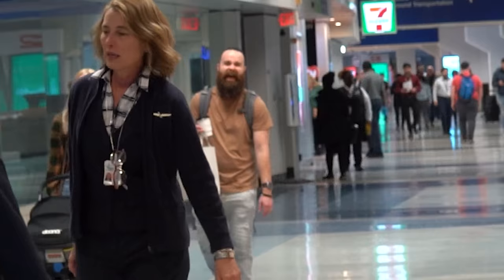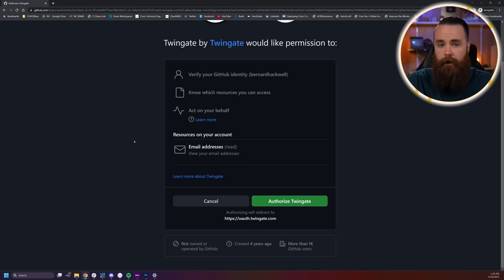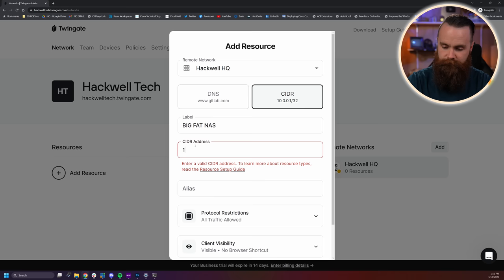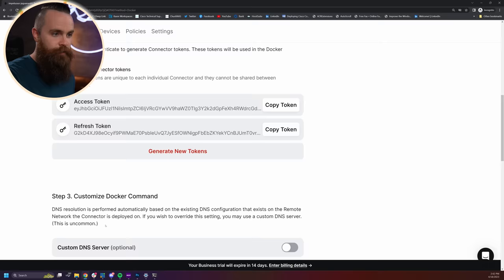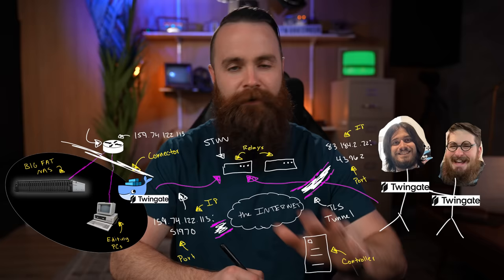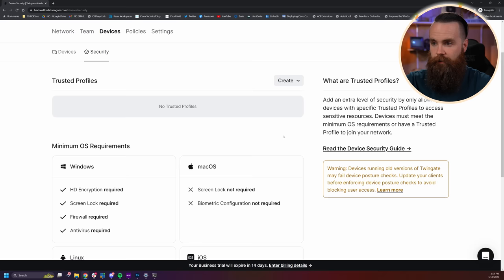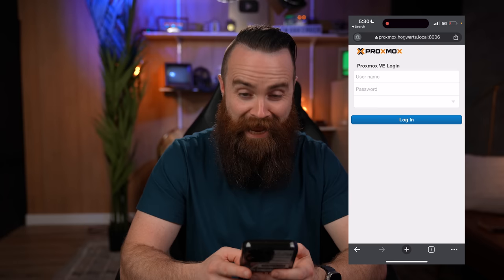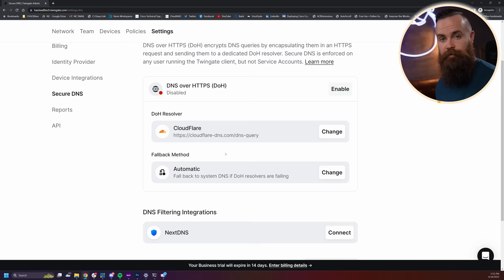the END of VPNs?!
🚀Monthly Plan: NETWORKCHUCK-MONTHLY
🚀Annual Plan: NETWORKCHUCK-YEARLY

Say goodbye to VPNs for remote access! I've ditched my VPN because they're slow, complicated, and insecure - not to mention outdated! I needed a better solution - one that's lightning-fast and gives me granular control over user access. Enter Twingate, the zero-trust remote access solution that will revolutionize your remote connectivity experience. In this video, I'll guide you through setting up Twingate on your home or business network FOR FREE in just 5 minutes. Don't miss out on this game-changing technology!

Twingate is an alternative to zerotier, a global provider of software-defined networking and offers secure remote access solutions.
Twingate is an alternative to zscaler, a cloud-based security platform that provides zero-trust access solutions and internet security services.
Twingate is an alternative to Perimeter 81, a provider of cloud-based network security solutions, including zero-trust network access.
Twingate is an alternative to Pulse Secure, which provides software-defined secure access solutions and offers zero-trust access technology.
Twingate is an alternative to OpenVPN, an open-source VPN technology provider that offers secure remote access solutions for businesses.
Twingate is an alternative to Cisco, which offers zero-trust solutions that provide secure access to resources based on context and policy, leveraging multi-factor authentication and endpoint security.